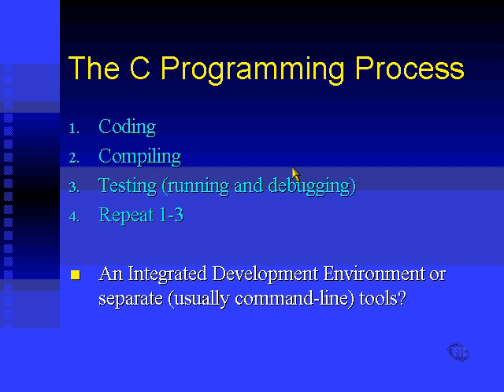Tutorial of C programming part 4